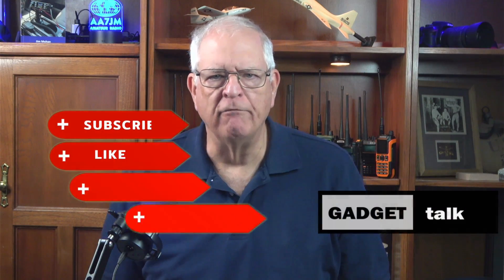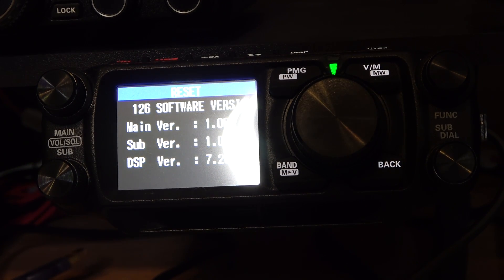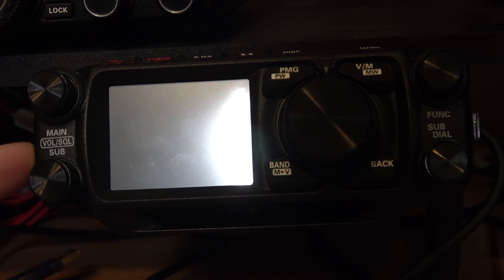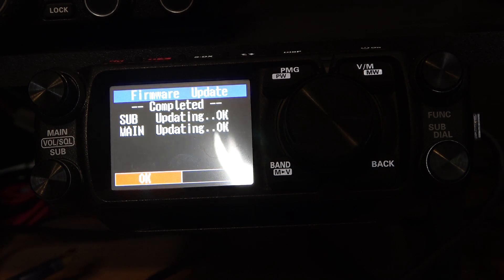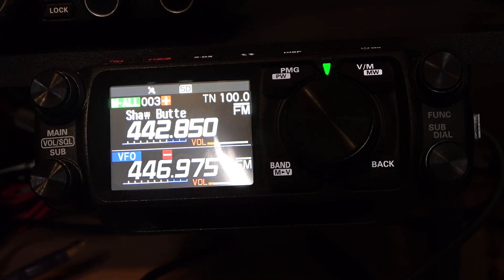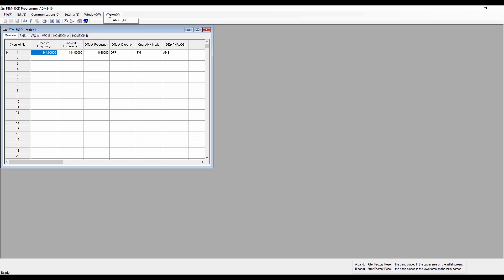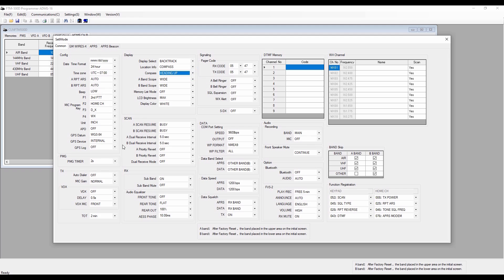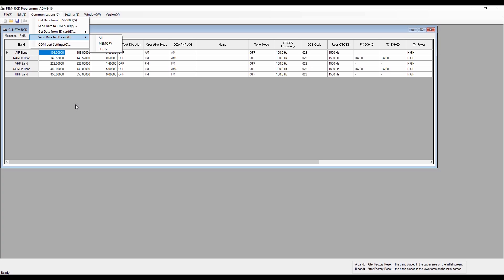Let's Update the FTM500 Firmware and Use the CPS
Description:

In this video we'll go through the process of downloading and installing the latest firmware for the FTM-500D mobile transceiver and demo the ADMS 16 CPS that the FTM-500D uses.

The latest firmware updates some features in the FTM-500D but most importantly opens the radio up to communicate with the ADMS 16 CPS software that has also recently been released.

Chapters:

00:00 Intro
00:16 Opening
00:50 Overview
02:17 Firmware Update
09:57 CPS Demo
17:07 Closing